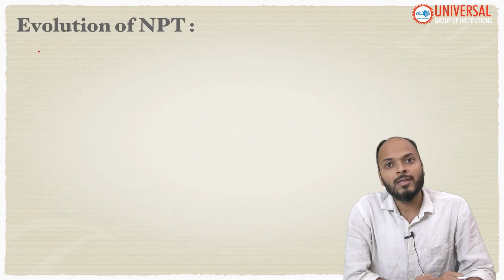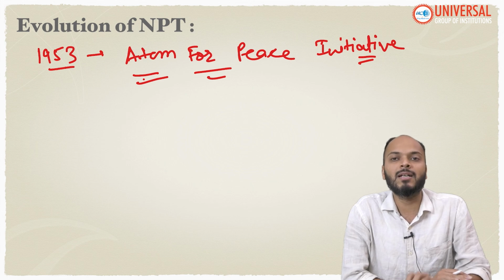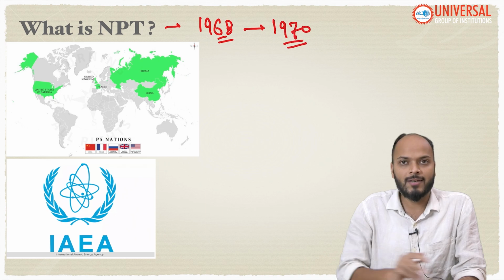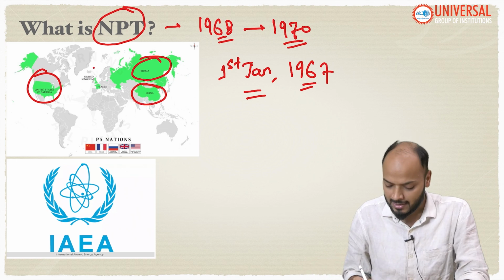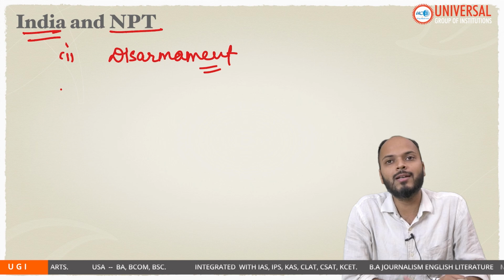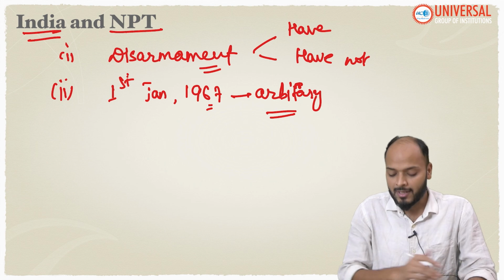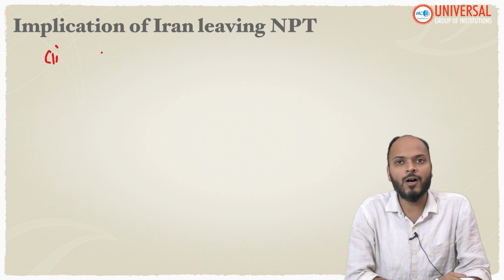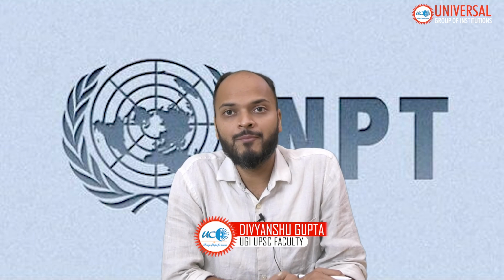NPT Crisis: Iran’s Exit Threat & India’s Unique Nuclear Stand | Global Security at Risk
The world is on high alert as Iran's nuclear standoff reaches a boiling point, threatening global security like never before. In this video, we delve into the heart of the crisis, exploring the escalating tensions between Iran and the international community. From the collapse of the JCPOA to the latest developments in the region, we examine the key players, their motivations, and the devastating consequences of a potential nuclear conflict. Join us as we navigate the complex web of geopolitics and uncover the truth behind Iran's nuclear ambitions. Will diplomacy prevail, or are we on the brink of a catastrophic war?